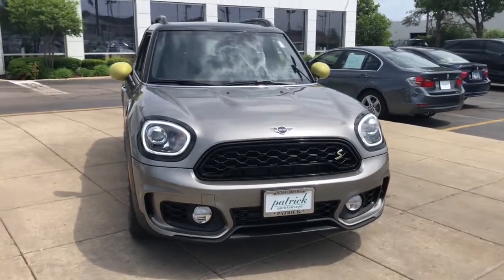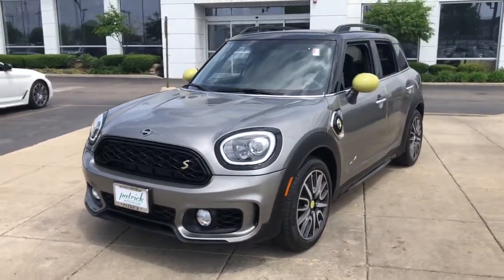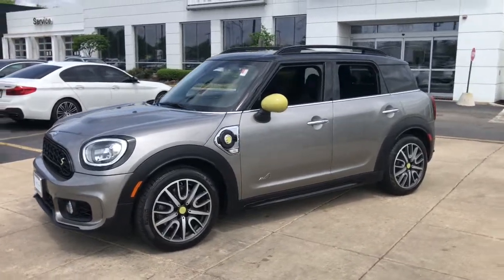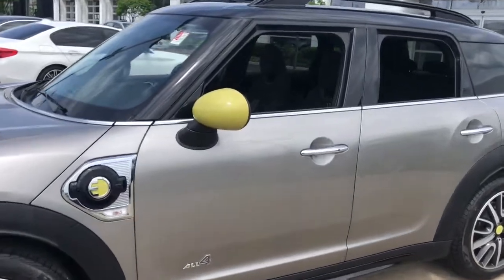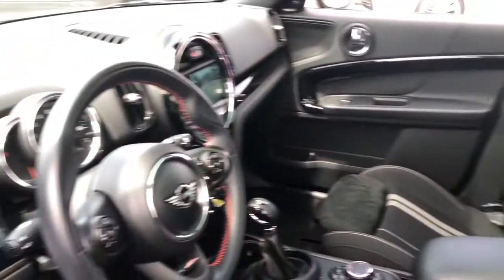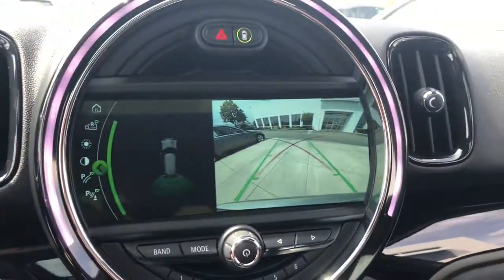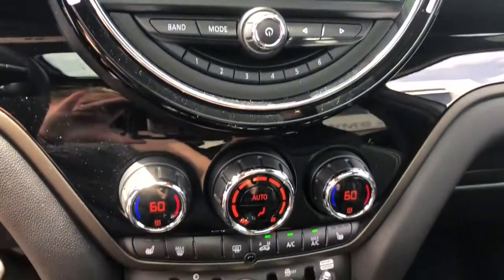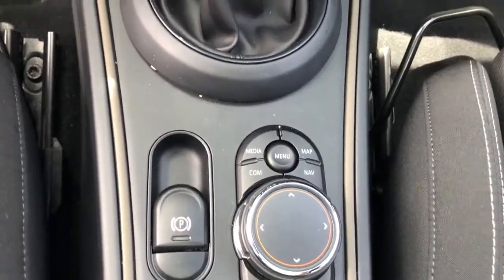2019 MINI Cooper_S Schaumburg, Chicago, Barrington, Hoffman Estates, Palatine, IL M22029A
Silver Metallic Used 2019 MINI Cooper_S available in Schaumburg, Illinois at Patrick Mini. Servicing the Chicago, Barrington, Hoffman Estates, Palatine, IL area.
2019 MINI Cooper_S E Countryman - Stock#: M22029A - VIN#: WMZYU7C53K3F93784

Patrick Mini
700 E Golf Rd

Recent Arrival! 2019 MINI Cooper S E CountrymanbrbrOur used car manager appraised & prepared this vehicle as though he was selling to a family member. Comes with a FREE Carfax history report optional warranty maintenance & protection add-ons tailored to your needs.brbrFully inspected and ready for immediate delivery. Outstanding condition inside and out this 2019 MINI Cooper S is well equipped with several options and highly sought after features such as:brbrClean CARFAX. 1.5L I3 Hybrid Turbocharged DOHC 12V ULEV II Active Driving Assistant Advanced Real-Time Traffic Information Anthracite Headliner Apple CarPlay Compatibility Auto-Dimming Interior & Exterior Mirrors Automatic Climate Control Backup Camera Brake assist Comfort Access Keyless Entry Electronic Stability Control Exterior Parking Camera Rear Fully Automatic Headlights Harman/Kardon Logic 7 Digital Surround Heated Front Seats JCW Appearance Package LED Fog Lights LED Headlights w/Cornering Lights MINI Assist eCall MINI Connected XL MINI Navigation MINI TeleServices Navigation System Navigation System Panoramic Moonroof Piano Black Interior Surface Privacy Glass Rain Sensing Wipers Rear Parking Sensors Remote Keyless Entry Remote Services Steering Wheel Mounted Audio Controls Sunroof/Moonroof Touchscreen Navigation Package Touchscreen Navigation Plus Wheels: 18 x 7.5 Pair Spoke Alloy (Style 532) Wireless Charging & Enhanced Bluetooth.brbrWe believe you deserve it all. Thats why at Patrick MNI youll experience luxury & value. In 2021 we are celebrating 20 years serving you & the Schaumburg Community.brbrWhat do you get when shopping for a vehicle at Patrick MINI?brbr-Transparent Pricingbr-Flexible Payment Choices & Optionsbr-Ability to shop & test drive from home work or on the roadbr-5 Easy Online Buying Steps with Patrick Direct or simply call 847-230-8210br-Online trade-in evaluationsbr-Consulting instead of sellingbr-Friendly & professionally trained staffbrbrWe hope your journey with us continues after you purchase & consider the next time you or someone you know is in the market for car. Visit PatrickMINI.com under LEARN MORE to read about our commitment to you. Its how we do business! Its a Patrick thing!brbrAdditional offerings at Patrick MINIbrbr-Turn-In Upgrade Trade-In or Sell Your Car with the Patrick Exchange.br-Patrick Auto Body & Certified Collision Repair in Schaumburg & Naperville IL.br-Let a Client Advisor become your personal shopper. Let them know what youre looking for & we find it for you.brbrFind Patrick MINI a MINI Cooper new & used car dealership near you in Schaumburg 1 mile west of Woodfield Mall 30 miles west of Chicago 25 miles northwest of Oak Park IL. or 37 miles northeast of downtown Naperville IL.brbrTaking Care of You Every Day Thats the Patrick promise!brbrWe do our best to be as accurate as possible with our listings & descriptions. We do ask that you verify equipment mileage & pricing with a client advisor prior to purchasing. Pricing is subject to change without notice.